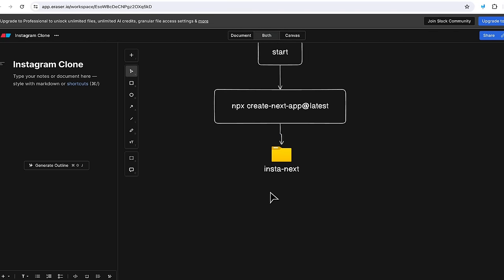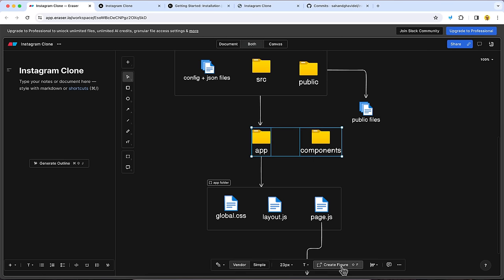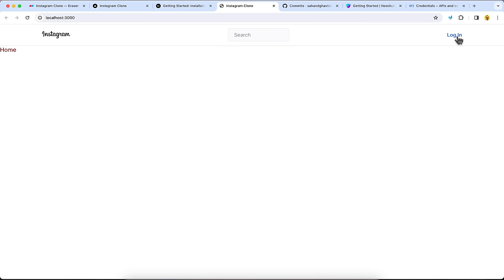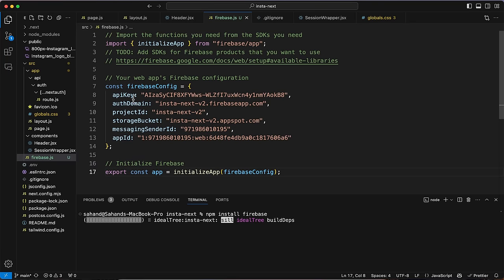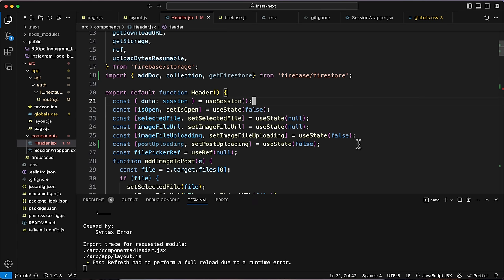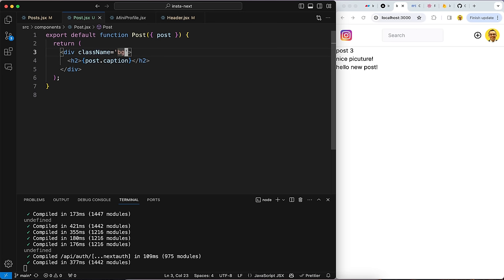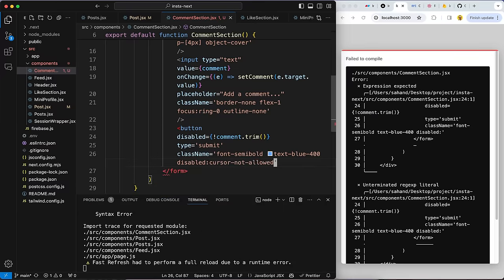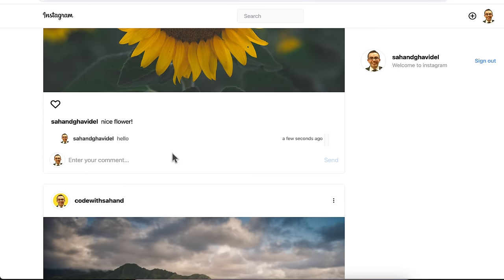Next.js 14 and Tailwind CSS project | Build a social media app similar to instagram with next js 14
🚀 Are you ready to master **Next.js 14**? Look no further! Dive into our complete tutorial and journey from beginner to pro. Whether you're a Next.js newbie or aiming to build a full-fledged website with Next.js and Tailwind CSS, this crash course is tailored for you.

- Uncover Next.js 14's latest features
- Craft stunning portfolios and projects
- Gain the skills to handle any Next.js task

🎬 **Welcome to our Instagram Clone Project!**
With Next.js 14 and Tailwind CSS, website development has never been easier. We'll guide you step-by-step:

1️⃣ **Folder & File Structure**: Learn to organize your Next.js 14 project.
2️⃣ **Build an Instagram Clone**: Utilize Firebase to create your own Movie database app.
3️⃣ **Modern Design**: Elevate your website's look with Tailwind CSS.

⏰ **Timestamps:**
00:00 - Intro
03:00 - Project preview
07:47 - Install Next.js and Tailwind CSS and create the first template
27:00 - Add header component
41:06 - Add next-auth and and modify the header component
01:04:45 - Add modal functionality using react modal
01:21:47 - Add upload image functionality
01:45:28 - Add upload functionality to the Firestore
01:59:29 - Make the feed section responsive
02:04:12 - Complete the mini profile component
02:10:16 - Add post card of the feed section
02:25:53 - Add like functionality to the post
02:44:02 - Add comment functionality to the post
03:00:57 - Deploy to Hostinger